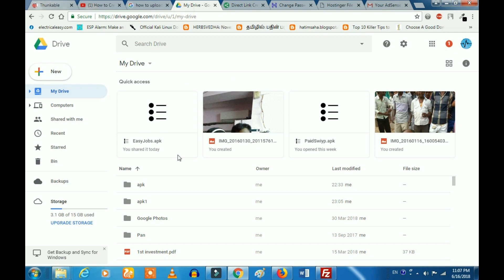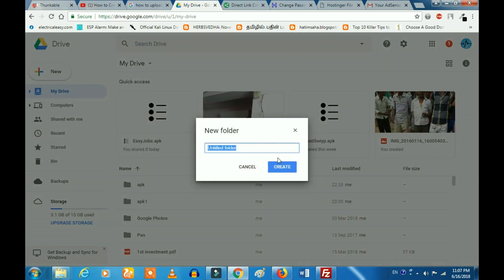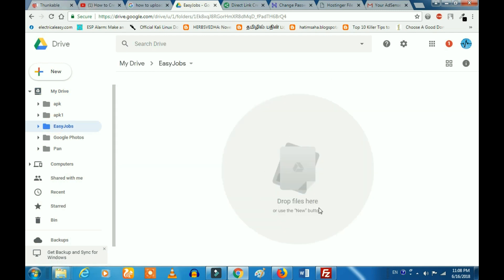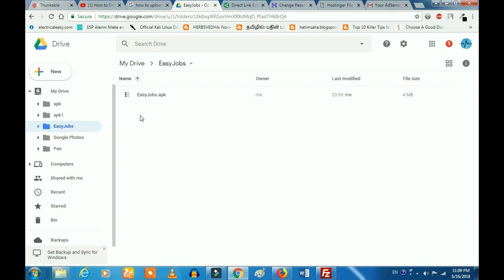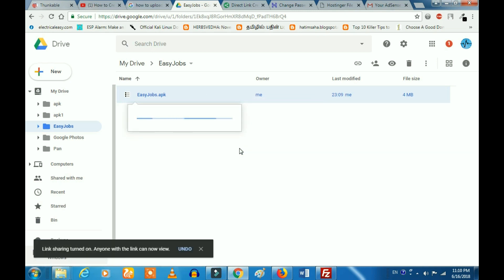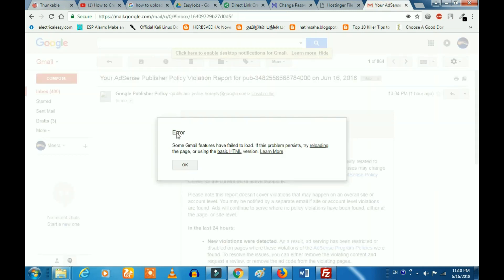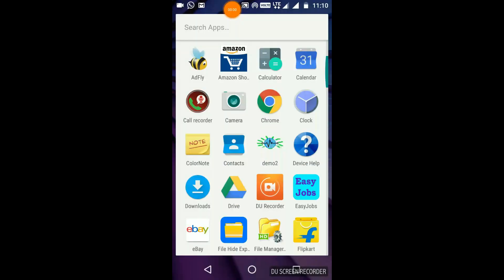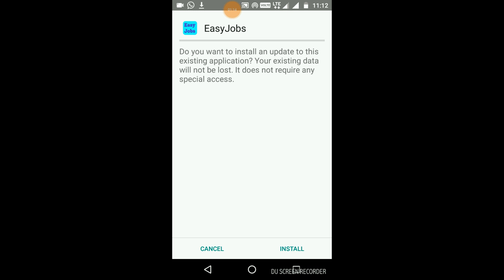How to share Thunkable Android app using google drive. Thunkable app ஐ share செய்வது எப்படி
1. Simple 'Amma' computer or Mobile is enough; which needs to be along with the operating system of windows7 or windows 10. If you are using mobile, we suggest you to use Desktop view.

2. Tamil is enough.

3. No Investment

4. You should have a bank account. (See our recommended bank for your adsense). SInce we have told, how bankers are cheating you and taking your money without informing you.

bloggerintamil, tamilblogger, domainintamil, adsenseintamil, adsenseapprovalintamil create awesome Android app in thunkable.